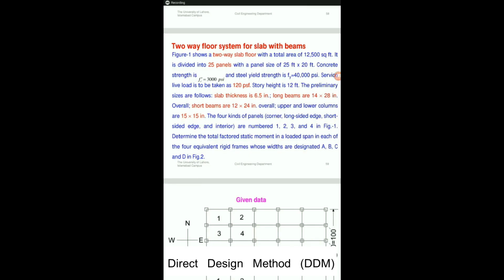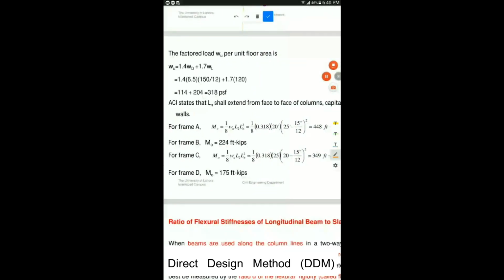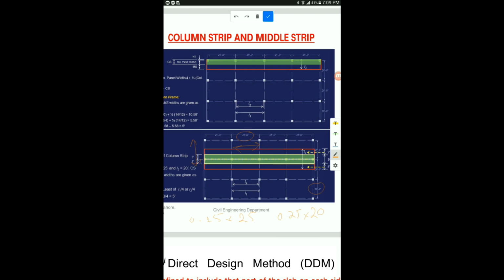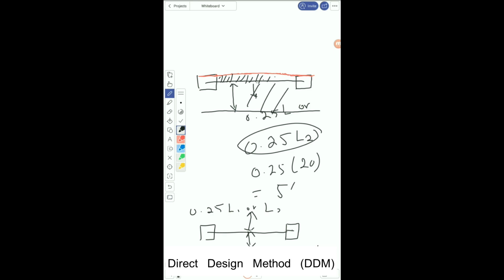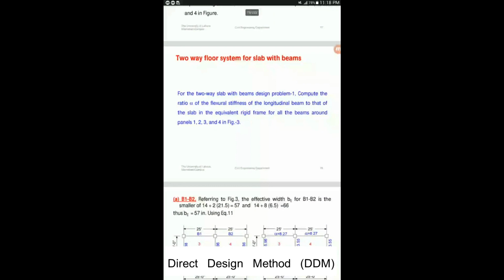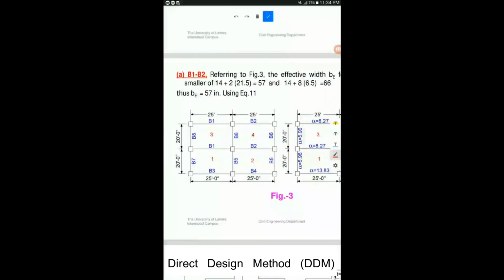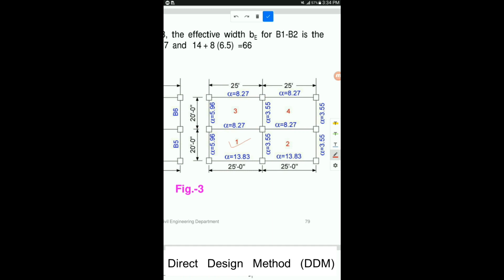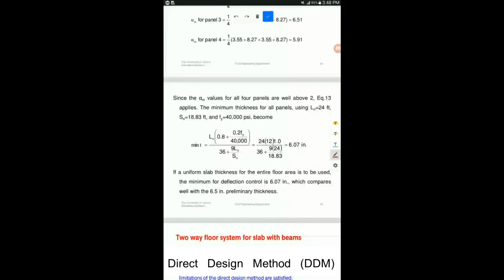Direct Design Method (DDM) - Part 2 - Dimensions of Strips & Total Factored Static Moment